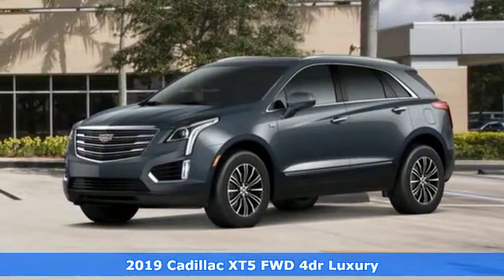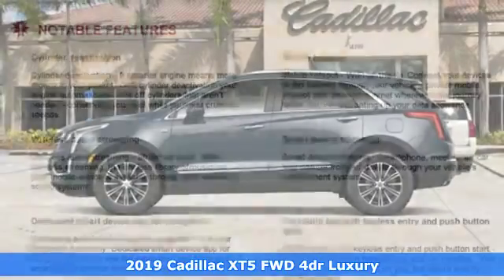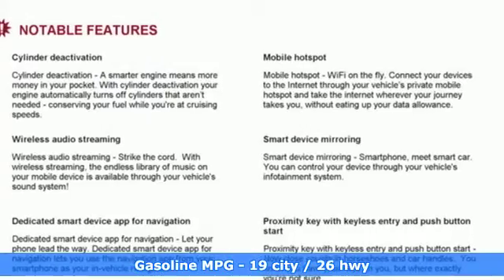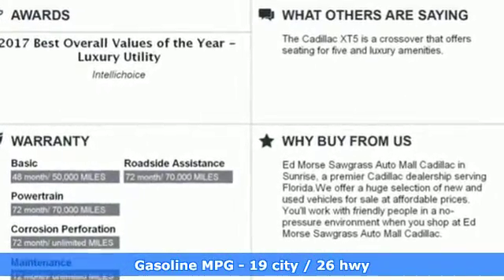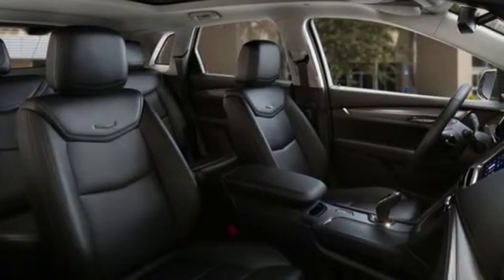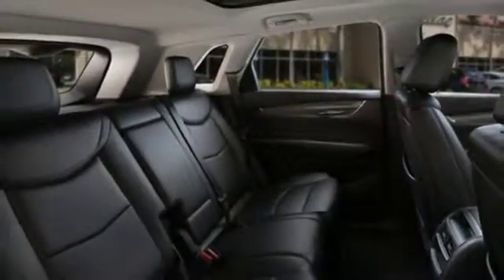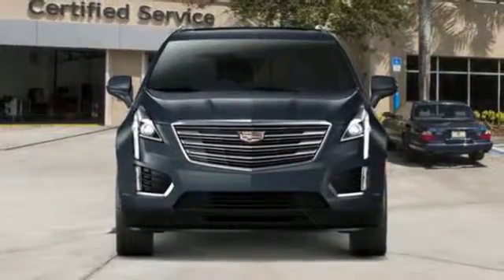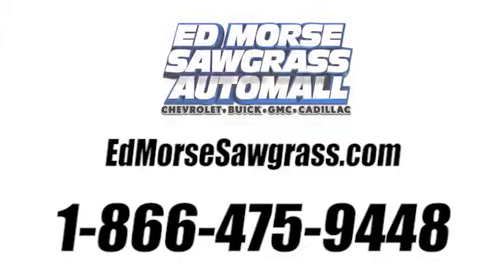New 2019 Cadillac XT5 Sunrise FL Miami, FL KZ219322 - SOLD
Year: 2019
Make: Cadillac
Model: XT5
Trim: Luxury FWD
Engine: 3.6L V6 DI VVT Engine
Transmission: Automatic
Color: Shadow Metallic
Stock #: KZ219322
VIN: 1GYKNCRS7KZ219322
Contact Ed Morse Sawgrass Auto Mall today for information on dozens of vehicles like this 2019 Cadillac XT5 Luxury FWD. Want more room? Want more style? This Cadillac XT5 is the vehicle for you. There's a level of quality and refinement in this Cadillac XT5 that you won't find in your average vehicle. You could keep looking, but why? You've found the perfect vehicle right here. This is the one. Just what you've been looking for.

Address:
14401 West Sunrise Bouledvard